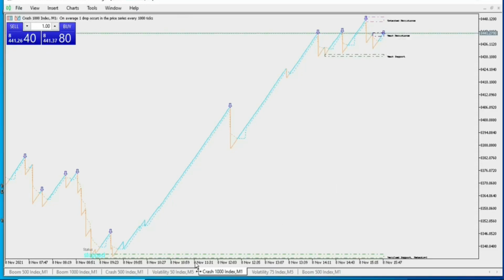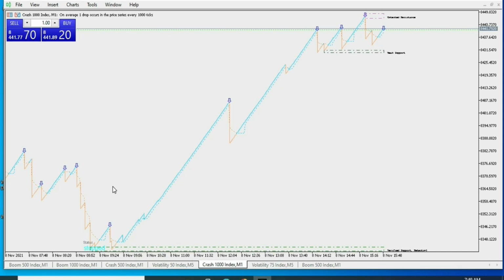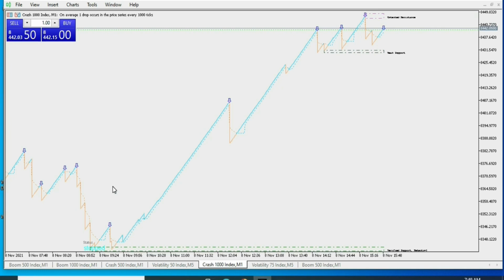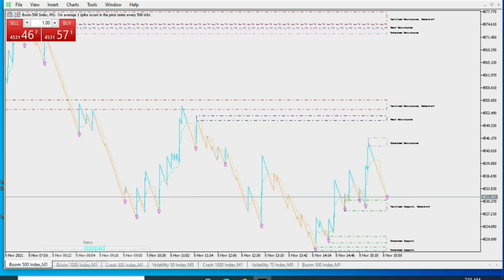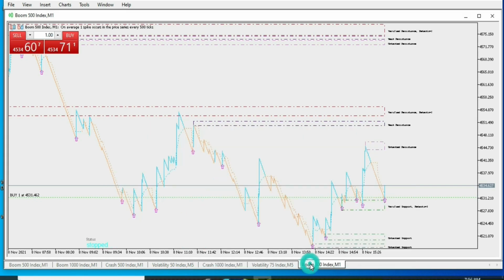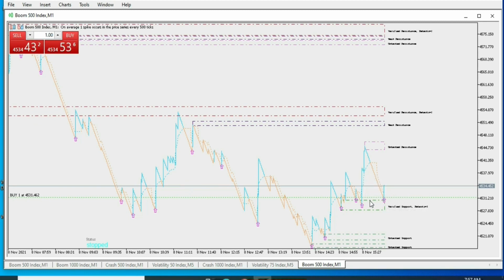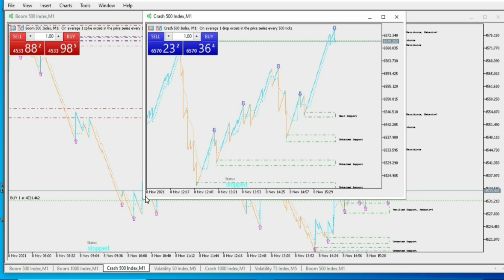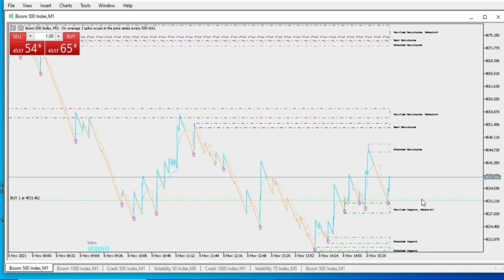Spike Detector finally Out, make $300 daily on boom and crash